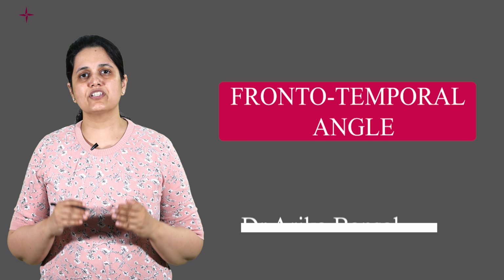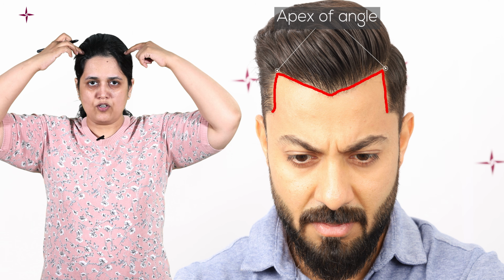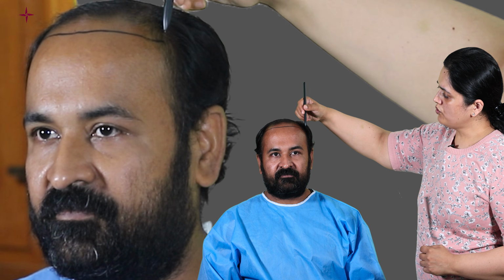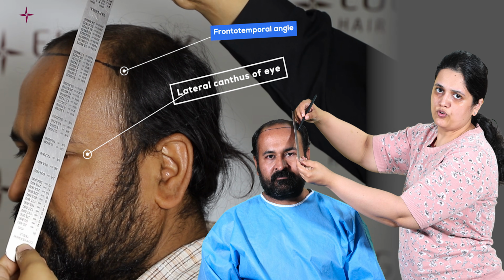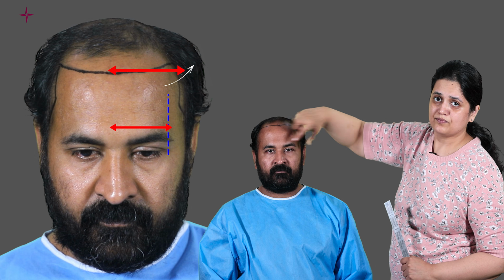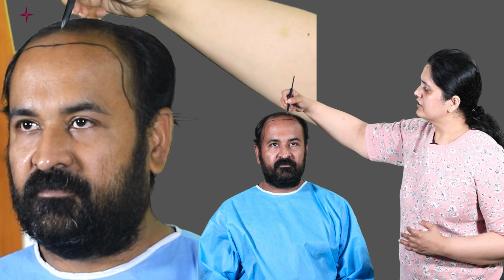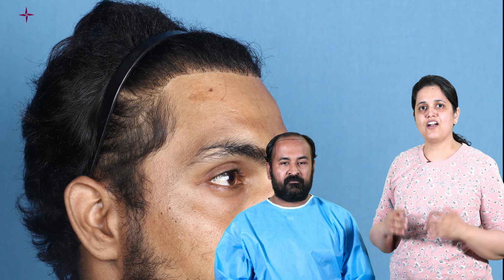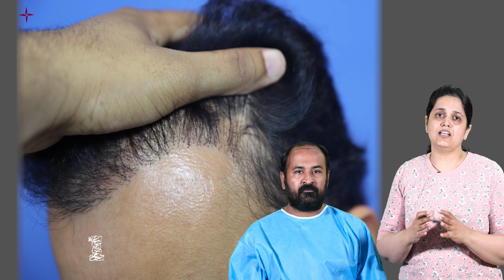Fronto-temporal angles: could make or break your transplant by Dr Arika Bansal​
Dr. Arika Bansal highlights the various mistakes while creating a frontotemporal angle during a hair restoration surgery. She delves into issues where patients would want the wrong kind of angulation and then it's the aftermath. Since the frontotemporal angle frames the face and gives the male hairline its typical characteristic, it has to be created using multiple calculations and in the correct manner. Dr. Arika Bansal focuses on how to do it right and what a natural hairline should look like.

Notes:

The frontotemporal angles lie at a junction of the frontal hairline and the temporal hairline and its apex is on both sides of the forehead.
1st mistake: when the placement of the frontotemporal angle is much lateral to the position that it should be.
To prevent this error the angle should lie in the plane of the lateral canthus of the eye. (0:37)

2nd mistake: Blunting of the angles is a common mistake that people make wherein they desire to have no angles and want a straight hairline to the end. Futuristically speaking, this results in an unnatural-looking hairline, and hence the patients end up getting a female hairline. Some even shave the hair in the corners because of their discomfort with how unnatural it looks. A normal male hairline is always a Depp or a superficial “M” in shape. (1:55)

3rd mistake: Concave or convex hairline? There should be convexity as we move laterally from the mid frontal point in the hairline. It gives the hairline a natural and non-bald look. A concave hairline on the other hand will make the hairline look unnatural and also cause a bald look. Also, due to concavity, the frontotemporal angle will lie more laterally making it look flared and obtuse whereas the ideal angle should be acute. (3:09)

A normal hairline shape: goes laterally with a convex nature towards the frontotemporal region. There is a peak in the mid-frontal point and also small peaks at the mid pupillary points. The mid pupillary points are the initiating points for sharp turns until the frontotemporal zones and then giving an M shape. The frontotemporal angle then lies along the lateral canthus of the eye. (3:48)

Eugenix Hair Sciences – A phenomenon sweeping the hair transplant industry with its Direct Hair Transplantation technique. With more than 7000+ successful cases so far, they have proved their mettle as world-class hair restoration experts.

Dr. Pradeep Sethi and Dr. Arika Bansal with their skill and passion have emerged as the forerunners in the hair transplant industry. Eugenix is changing the face of hair transplantation for men and women with world-class FUE instrumentation, state-of-the-art facilities, and a team of dedicated professionals.

Eugenix is the only clinic in India, endorsed by international hair transplant mentor; Joe Tillman, based upon our best practices and results.

Founders of Eugenix; Dr. Pradeep Sethi and Dr. Arika Bansal are endorsed by the largest international patient forum; Hair Transplant Network

Eugenix is the only hair transplant center of India, which is endorsed by most of the international forums of repute, The Bald Truth, American Hair Loss Association

Dr. Arika Bansal, MD (AIIMS, New Delhi) is only the third Indian doctor to become a Diplomate of the American Board of Hair Restoration Surgeons.

Eugenix doctors are well published and academically active members of the International Society of Hair Restoration Surgeons.

Dr. Pradeep Sethi, MD (AIIMS, New Delhi) is one of the first Honorary Professors in Hair Transplantation / Dermatology in the world.